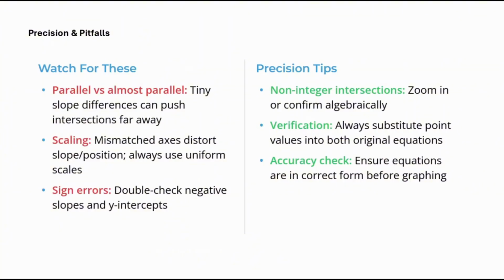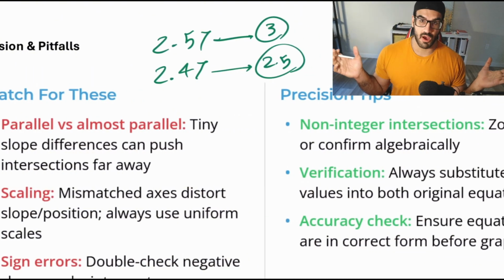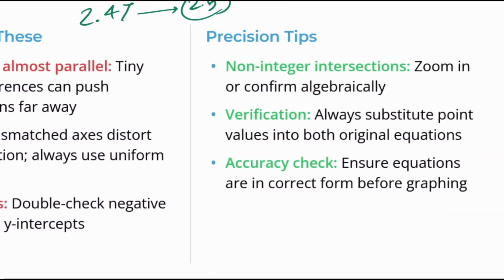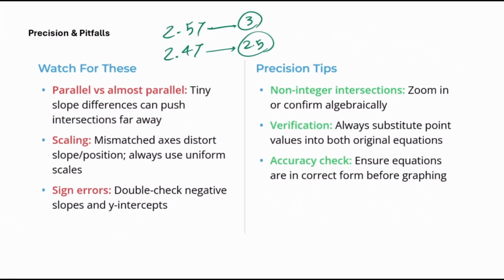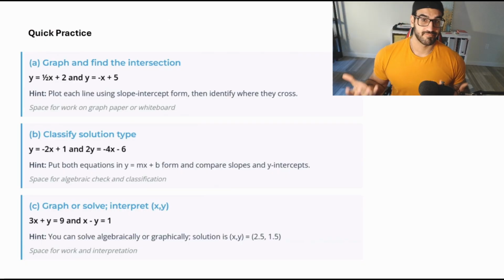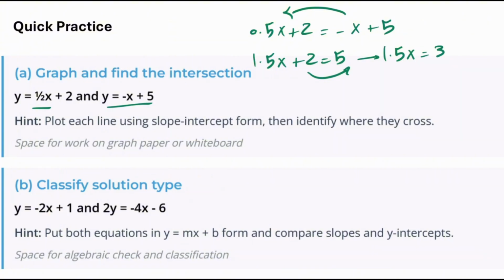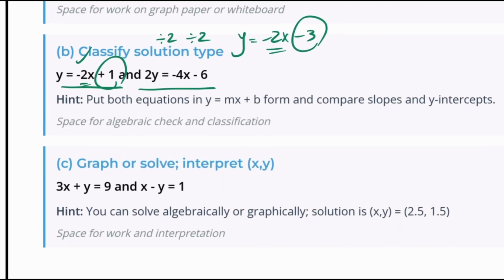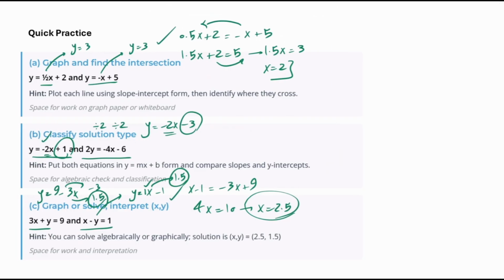Algebra 101 Graph ANY Function in Minutes – Unlock the Secret to Visualizing Maths! - Chapter 3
Today we’re diving into one of the most important ideas in algebra: Systems of Linear Equations — and how to solve them using simple, powerful graphing techniques.

Whether you're here to boost your grades, sharpen your problem-solving skills, or finally understand why two lines crossing even matters, this video breaks it all down in a fun, visual, and easy-to-remember way!

00:06 - Understanding systems of equations through graphing intersections.
01:53 - Exploring intersections and relationships between two lines on a graph.
03:22 - Understanding line intersections in 2D coordinate systems.
05:03 - Determining intersection points of lines using coordinate systems.
06:38 - Understanding conditions for line intersections in algebra.
08:02 - Solve equations by isolating variables to find specific points.
09:30 - Identifying intersection points of linear equations using specific x-values.
11:05 - Understanding parallel lines in algebra indicates no solutions.

🔥 In This Video You’ll Learn:

✨ What a system of equations actually is
✨ Why the intersection point is the key to everything
✨ The three types of solutions:
 • One solution (lines intersect)
 • No solution (parallel lines)
 • Infinite solutions (same line)
✨ How to graph each line step-by-step
✨ How to read the intersection like a pro
✨ Real-world examples (tickets, phone plans, and more!)
✨ Quick practice problems to test your skills

Your support helps us make more high-quality math videos!